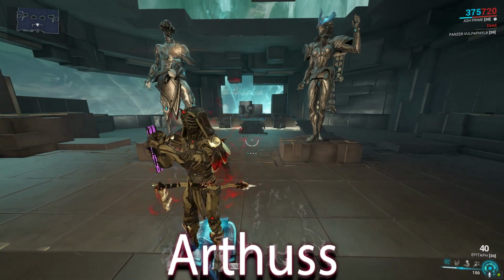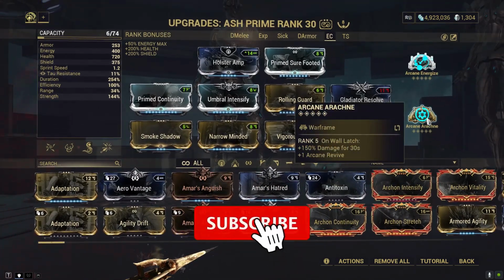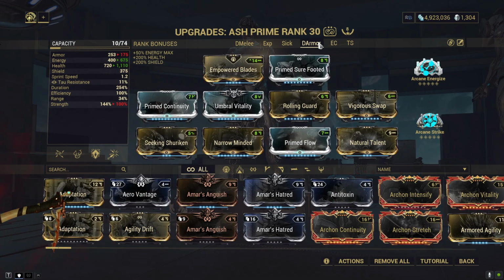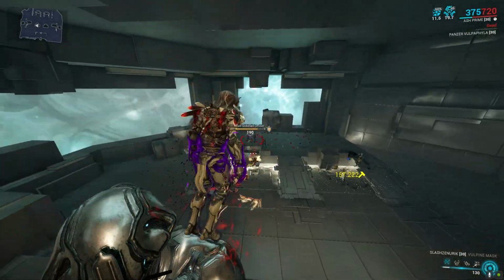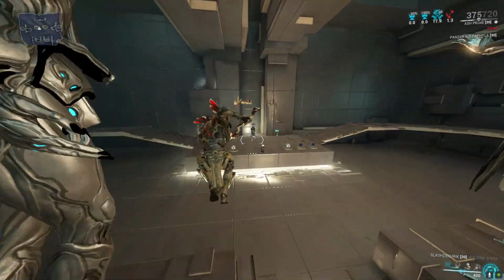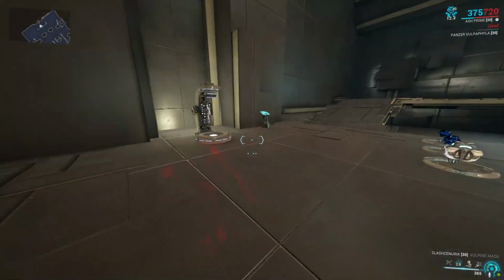How To Increase Exodia Contagion Damage | Warframe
Doing more damage with Exodia Contagion is not as much about the weapon build itself, it is a decent portion on each thing - The part you used, the build you're using, and the buffs you're applying. There might be some other ways to do it, will pin the best one/ones.

SOUL PRIME

The first decentralized social media in the world, want to make money watching ads and much more benefits?

🎧MUSIC🎵

💰SUPPORT💰₿